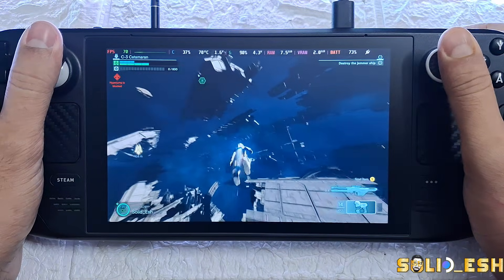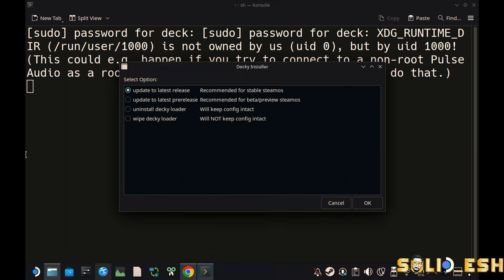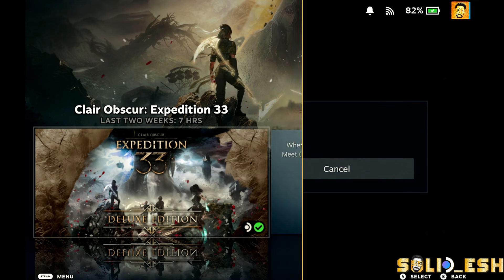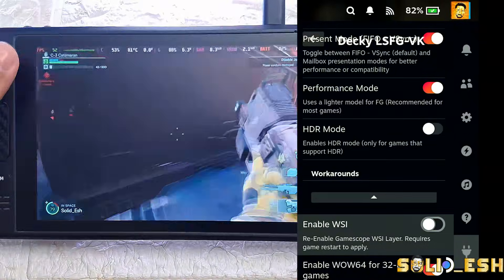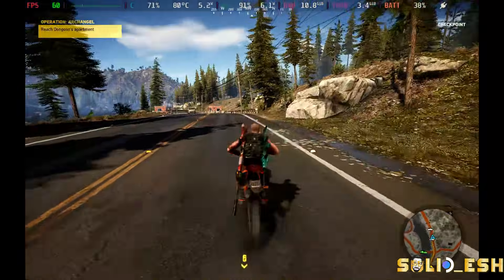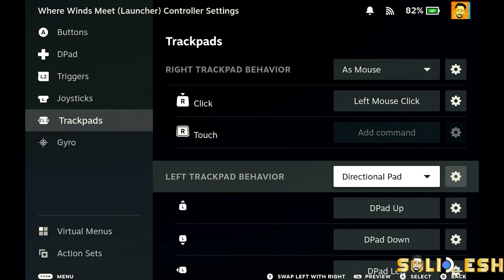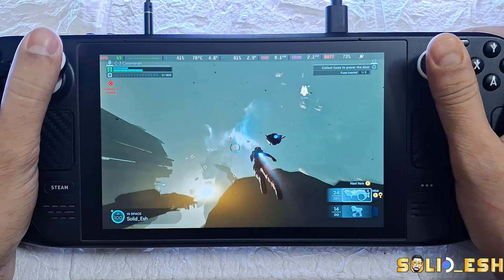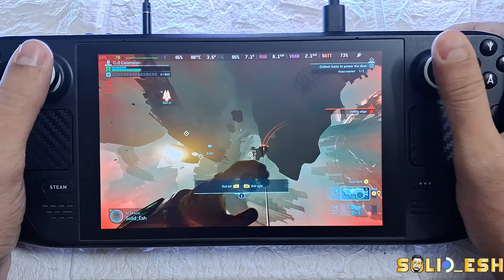Ultimate Plugin Guide: LSFG-VK & Decky Framegen on Steam Deck | Lossless Scaling | OptiScaler | FSR4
Unlock Higher FPS and Better Visual Quality on Your Steam Deck!
In this ultimate guide, you’ll learn how to install, configure, and fully optimize LSFG-VK and the Decky Framegen plugin to enable AI-powered frame generation on SteamOS. I walk you step-by-step through setting up Decky Loader, enabling frame generation in your games, and boosting overall performance using the latest tools including Lossless Scaling, OptiScaler, and FSR 4.
You’ll also learn how to safely overclock Steam Deck LCD models from 60Hz to 70Hz, reducing input latency and improving responsiveness when using frame generation.
Whether you’re aiming for smoother gameplay, better image quality, or maximum performance, this guide gives you everything you need to get the most out of your Steam Deck.

00:00 Overview & What's Next?
01:12 Decky Loader
02:52 LSFG-VK / Lossless Scaling
08:03 Decky Framegen
12:31 OptiScaler (Alternate Method)
14:04 70hz Overclock for LCD Deck

🔸70Hz Refresh Rate Unlocker Script:
cd ~/

cd ~/SteamDeck-RefreshRateUnlocker/

chmod +x 70HzLCD.sh

./70HzLCD.sh

⭐ What This Guide Covers:
✔ Lossless Scaling App
✔ How to install Decky Loader
✔ Proper setup for LSFG-VK and Decky Framegen plugin through Decky Loader
✔ Alternative ways to enable FSR 4 in any supported game
✔ How to enable frame generation in supported games
✔ How to unlock 70hz refresh rate on Steam Deck LCD
✔ Tips to boost FPS, reduce latency, and enhance image quality

🧰 Tools / Plugins Mentioned
Lossless Scaling (LS)
LSFG-VK (Vulkan Frame Generation) Plugin
Decky Framegen Plugin
OptiScaler
FSR 4 / AMD FidelityFX Super Resolution

And if you have any questions, just drop them below. I’ll do my best to help!